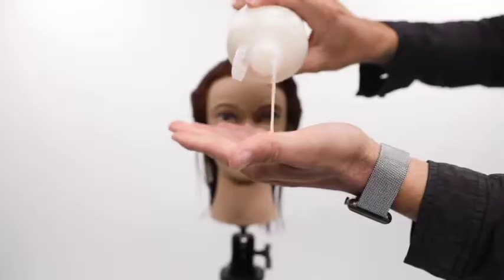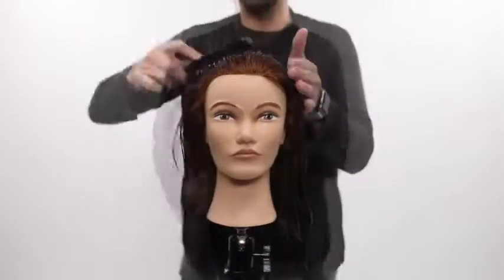Direct Dye Color with Olaplex No2!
Never been too easy to cut your customers hair with Olaplex as a cutting lotion with. Watch the video and learn how to use Olaplex with direct dye.